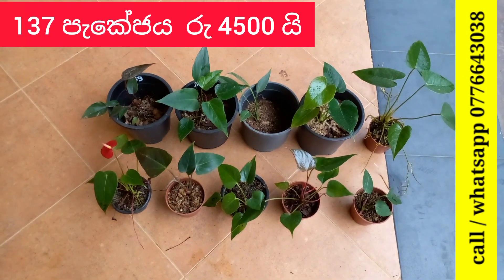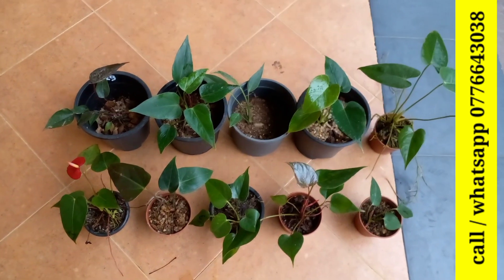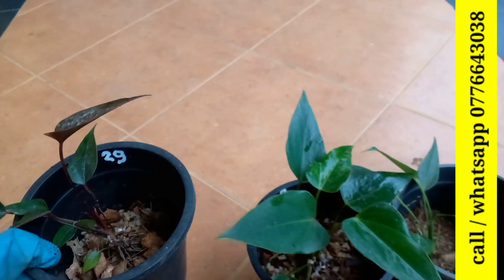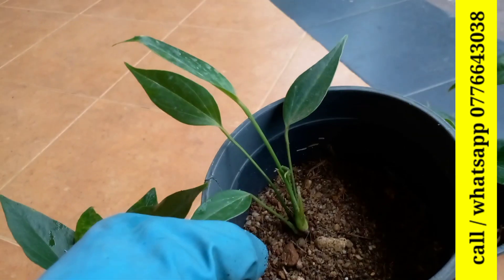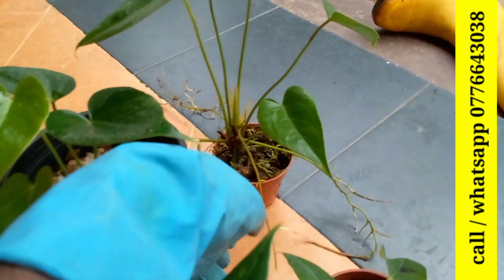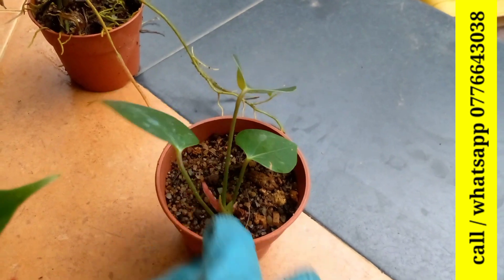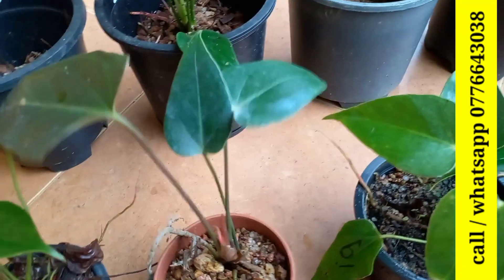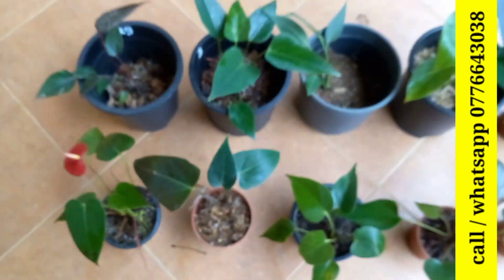බැංකොක් ඇන්තූරියම් පැල අඩුම මිලට නිවසටම ගෙන්වාගන්න | beautiful anthurium | anthurium plants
ඇන්තූරියම් මිලදී ගැනීමට සදහා 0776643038 ට whatsapp පනිවිඩයක් යොමුකරන්න

Anthurium Care 👇👇👇👇

Anthurium plants can tolerate all levels of indirect light, but anthuriums growing in low light will have fewer flowers and will grow slower. These plants cannot tolerate direct light, however, as this can burn the leaves. They grow best in bright, indirect light.

Anthurium care also requires that the soil be free draining but hold some water. If you are growing this plant as a houseplant, a half and half mix of potting soil and orchid soil or perlite will provide the kind of soil anthuriums prefer. Outdoors, plant in a well-drained location. Anthurium plants don’t like continually moist soil. Make sure to water your anthurium plant regularly, but don’t overwater. Only water your anthurium when the soil is dry to the touch. The plant is susceptible to root rot, so too much water can cause the roots to die. If you allow the plant to become too dry in a pot, it will slow down its growth and the rootball will be difficult to re-wet. If the rootball becomes too dry in the pot, soak the pot the anthurium plant is in for an hour to rehydrate it.

Care of anthurium plants does not require too much fertilizer. The plant only needs to be fertilized with a one-quarter strength fertilizer once every three to four months. To get the best blooms, use a fertilizer that has a higher phosphorus number (the middle number). Proper care for anthuriums is not hard. Once you have the plant in the right soil and the right location, watering is simple. An anthurium growing in your garden or home will reward you with wonderful, long lasting flowers.